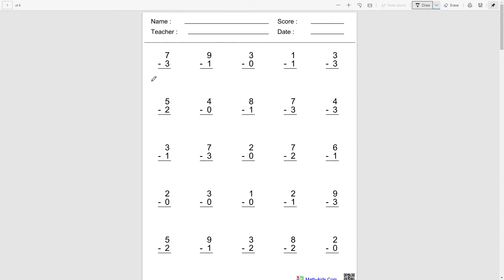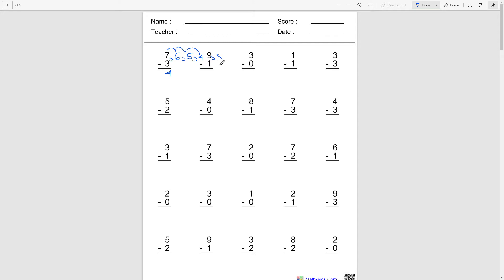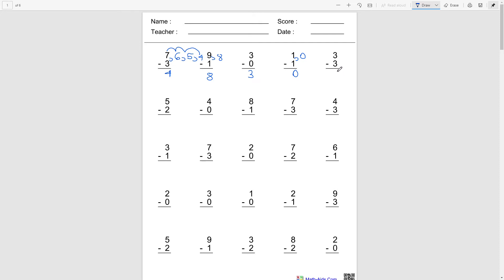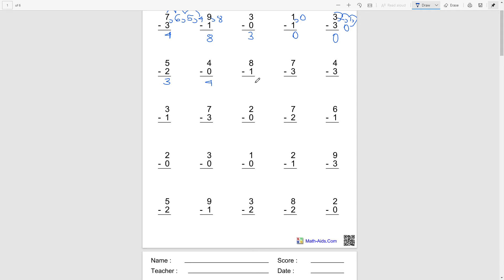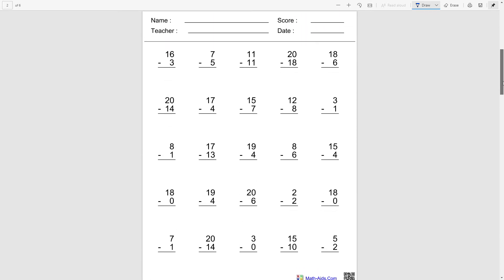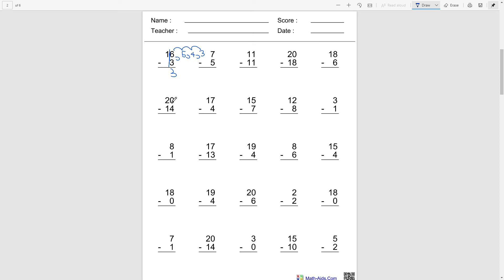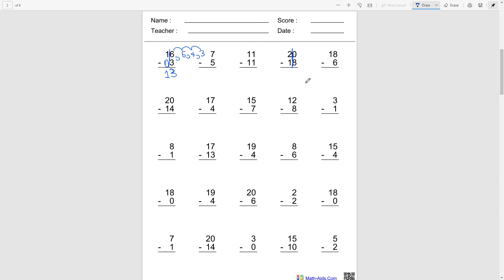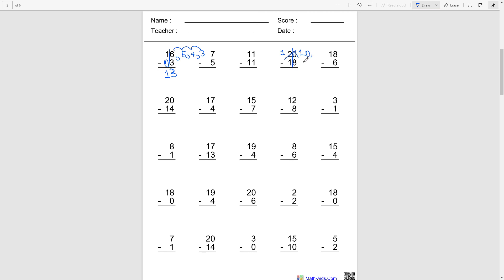Tadpoles(K-1): Subtraction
Elementary School (K-1) Competitive Math in Subtraction. Made by Shiwin F. Produced by San Antonio Math Include.